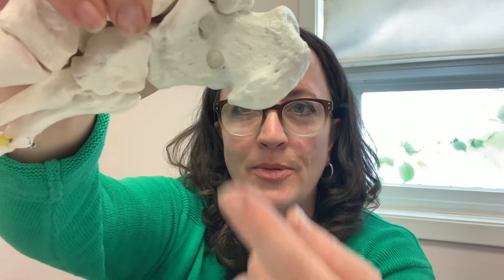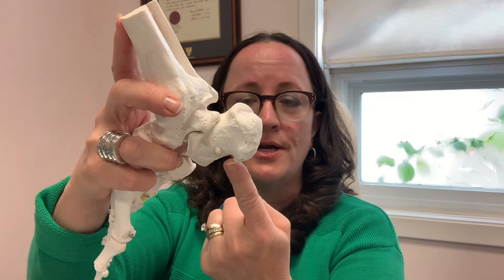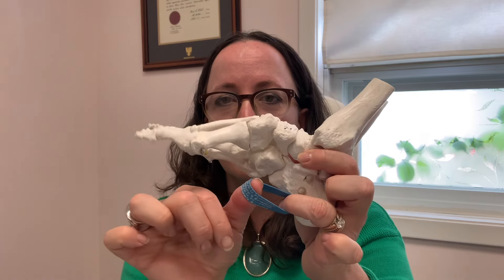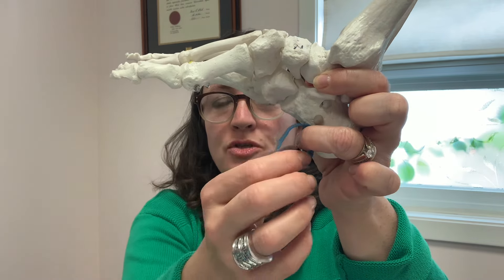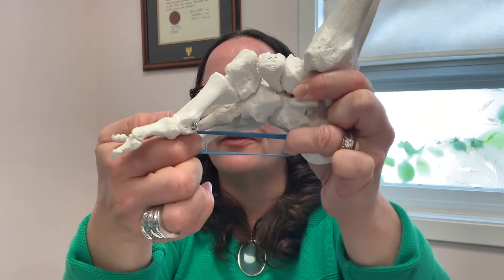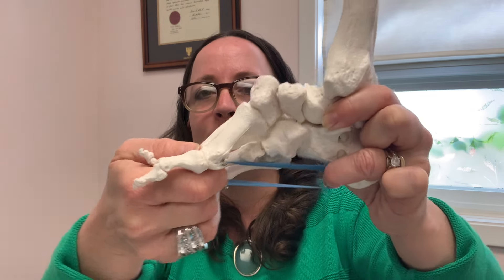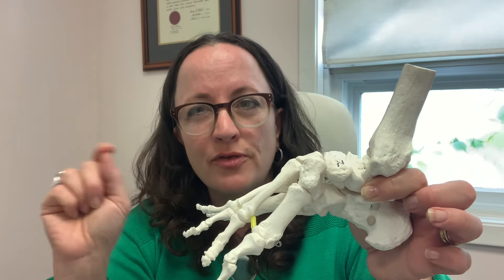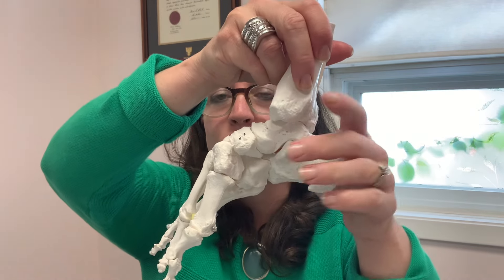Heel spurs…you are not walking on a spike!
Heel pain ￼first thing in the morning or getting up from sitting? Canadian certified pedorthist, Karey Fleming describes why you’re having pain with a heel spur… And it’s not what you think.